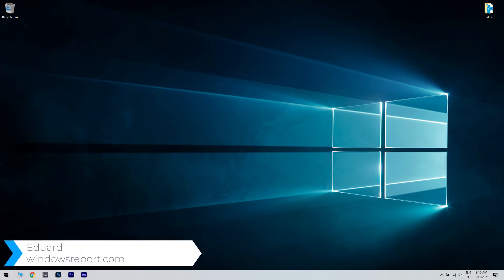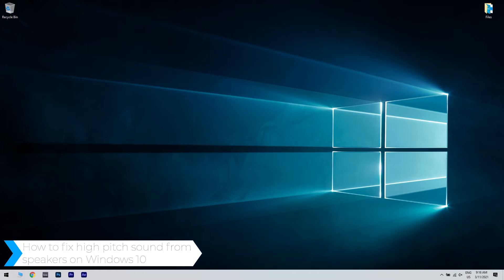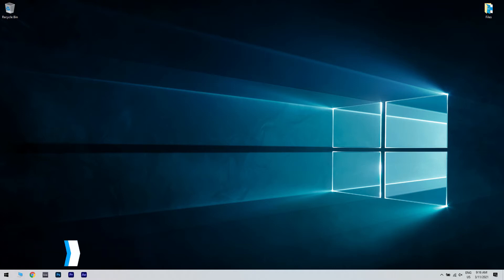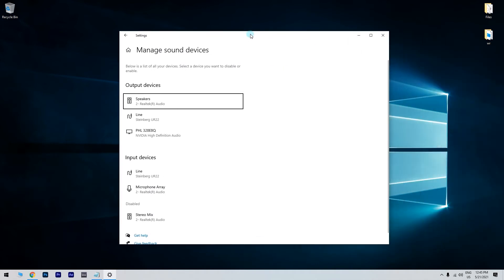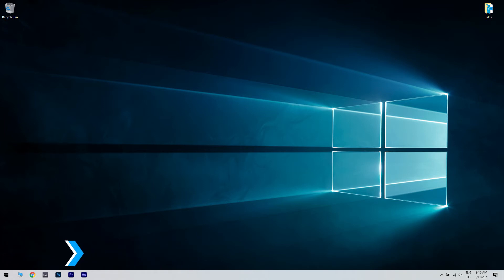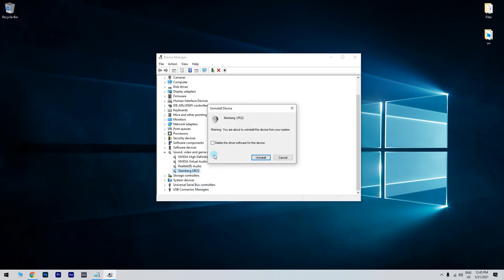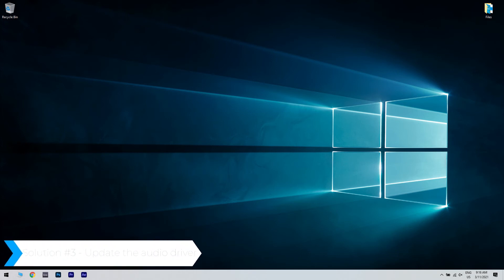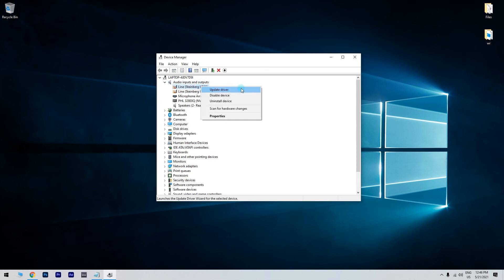How to fix high pitch sound from speakers on Windows 10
| ⚙️Try Fortect to fix and optimize your PC like a Pro

Snap! Getting high pitch sound from speakers on Windows 10?

0:00 - Intro
0:46 - Disable or mute the microphone
1:14 - Uninstall and reinstall the sound card
1:54 - Update the audio driver